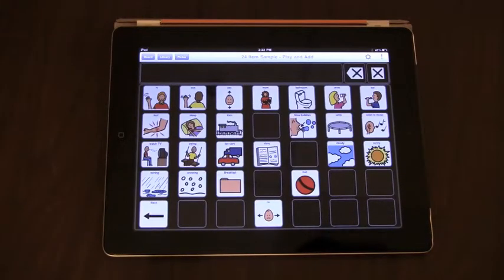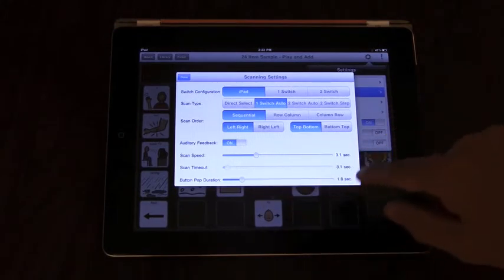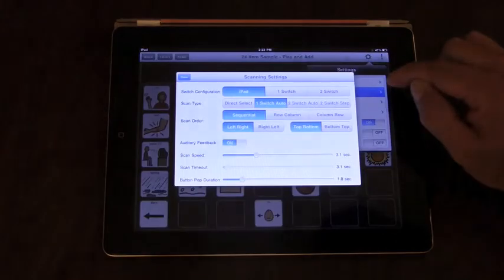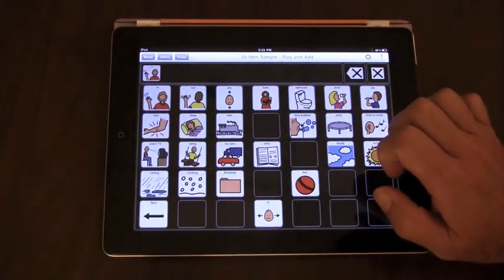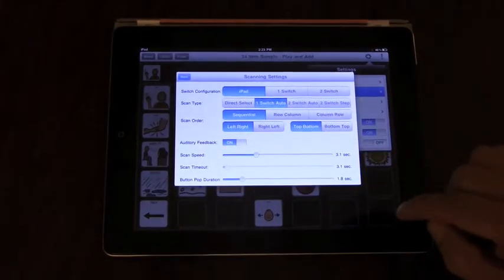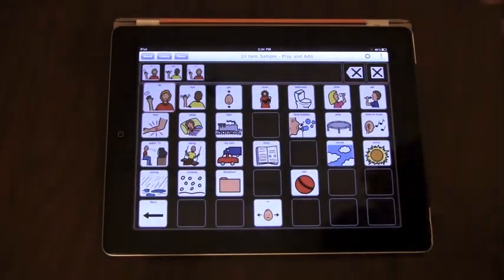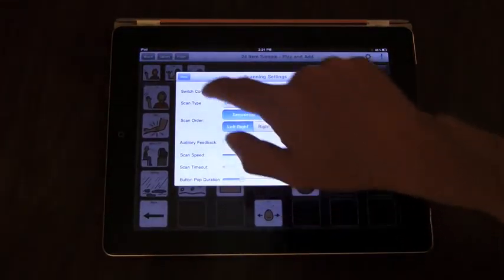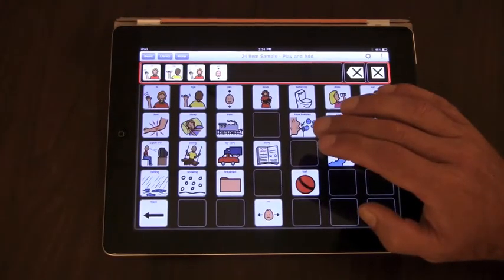TapSpeak Choice 2.0 Scanning - Scan Feedback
Scan Feedback are sounds that play as the iPad surface is tapped or external switches are pressed during scanning. Learn how it works in this video.